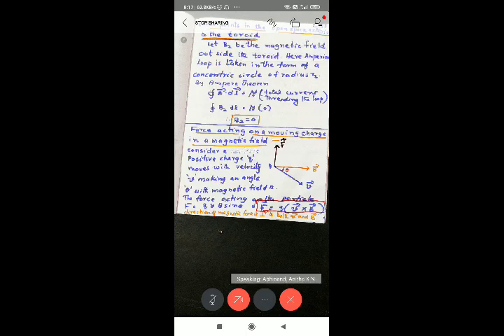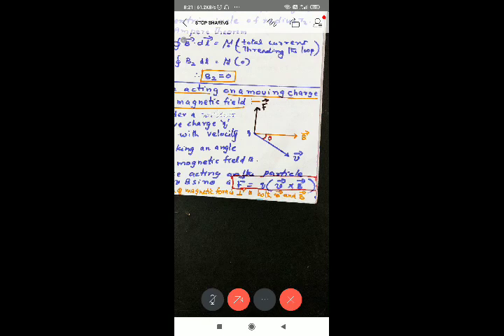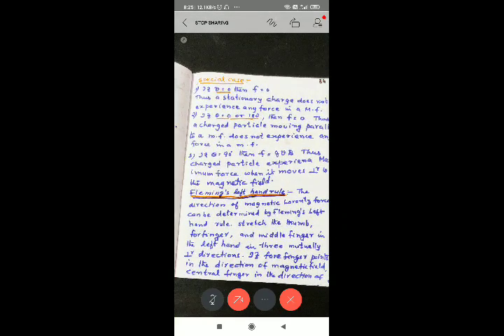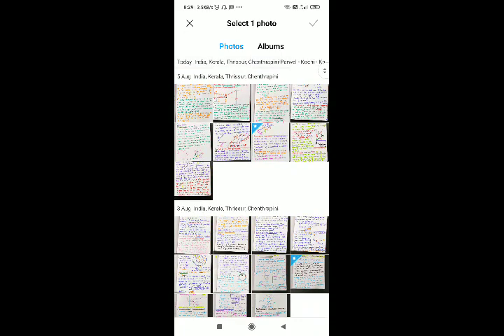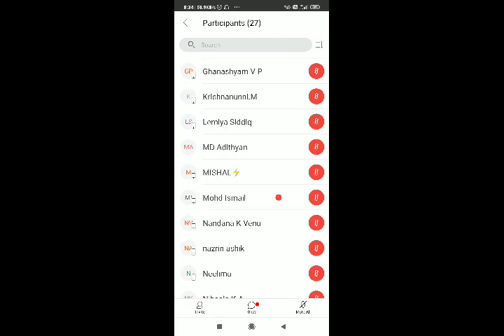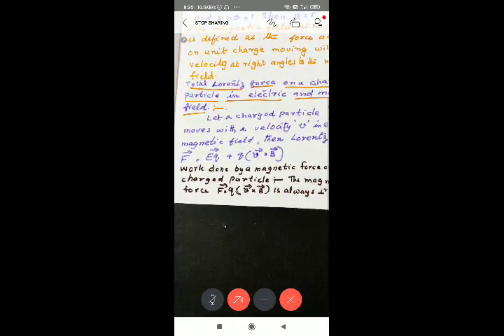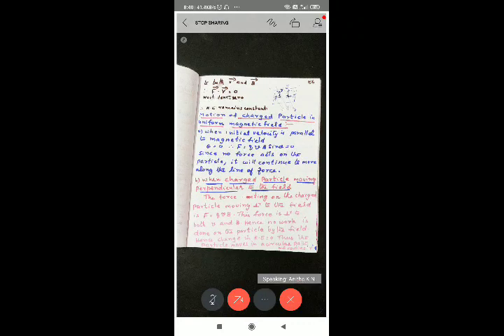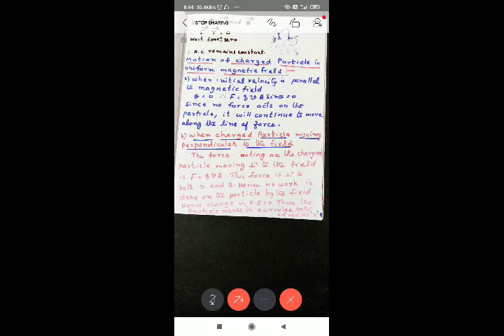part5-Force on a moving charge in a uniform magnetic field-class XllB